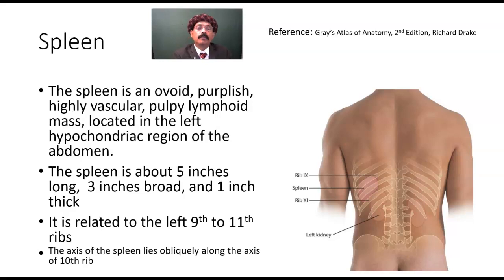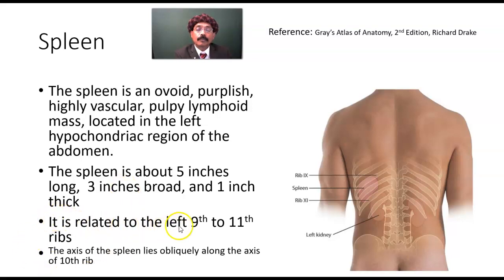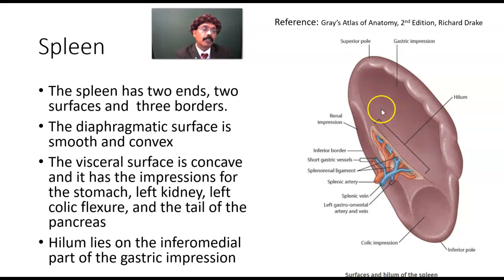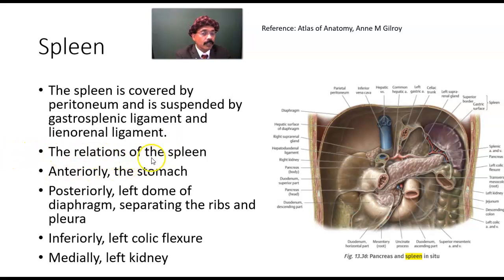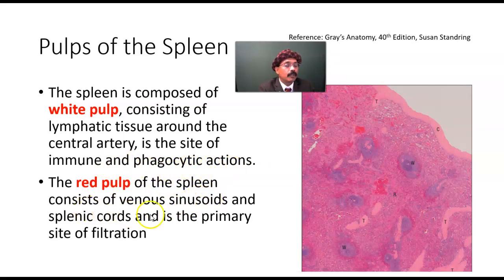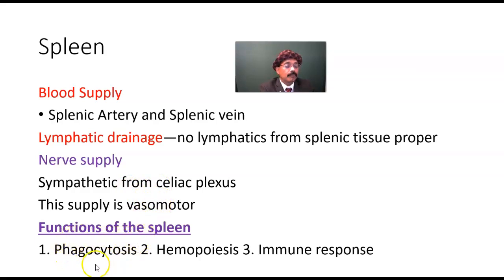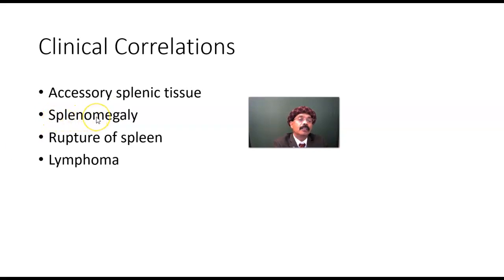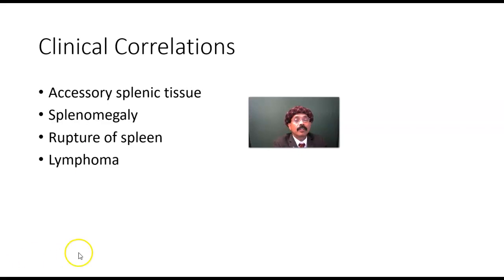Anatomy of Spleen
Definition
Location
Surfaces
Relations
Pulps
Functions
Clinical Correlations